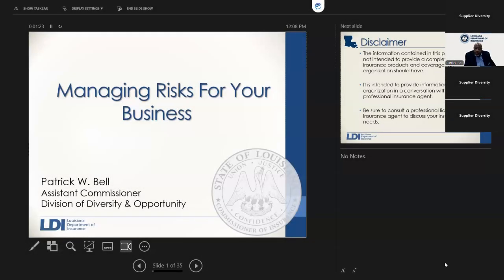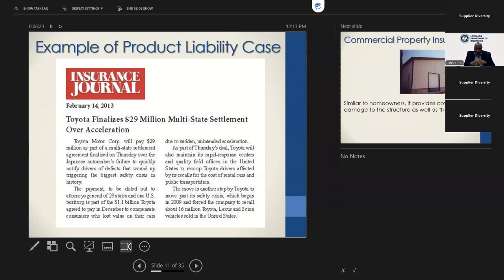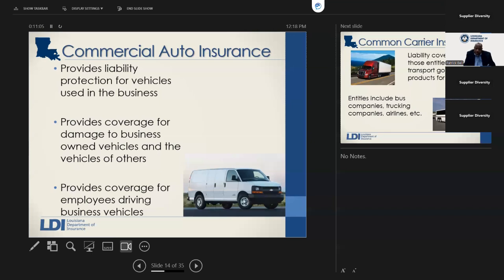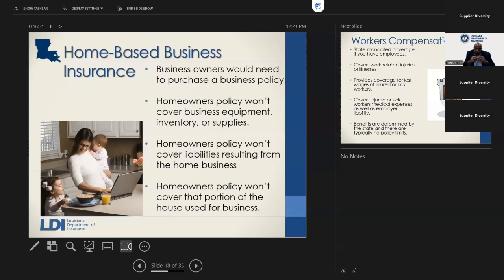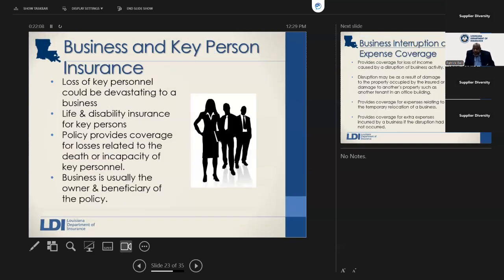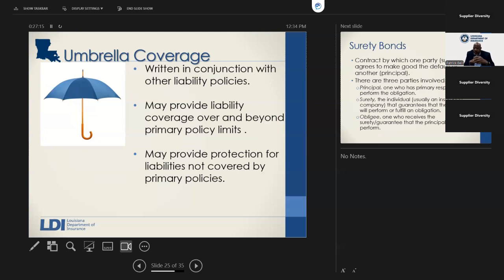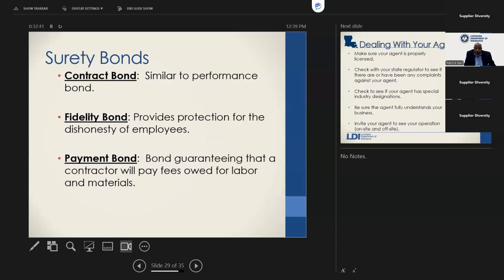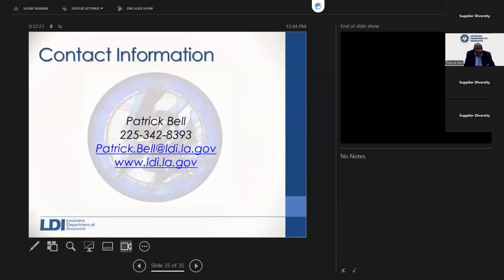Managing Risks for Your Business 6.3.25